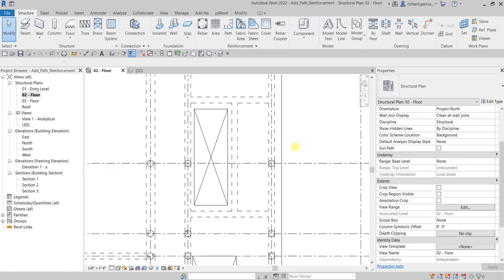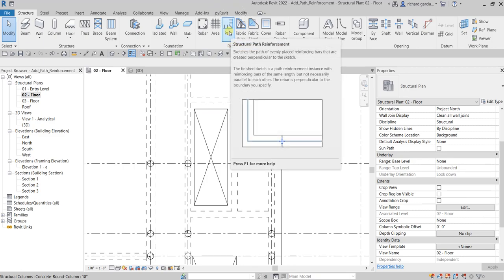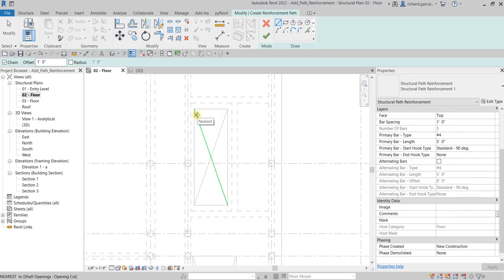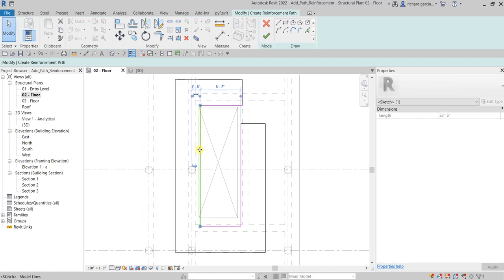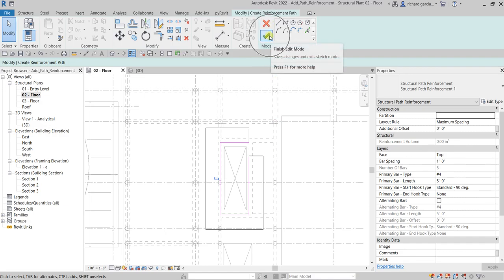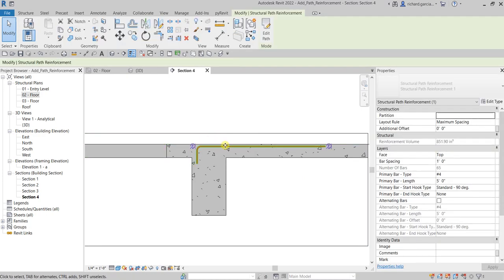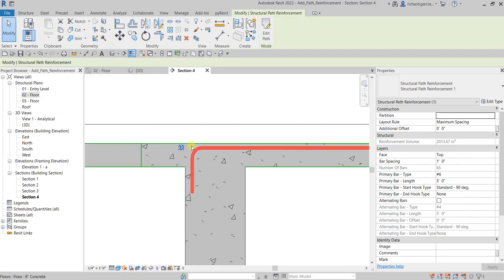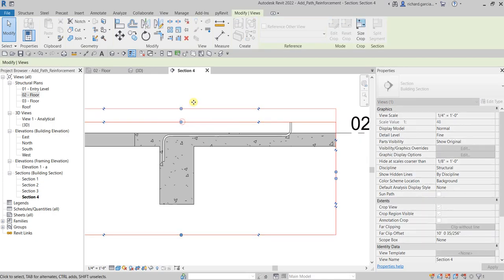REVIT STRUCTURE 2022 LESSON 28: ADDING PATH REINFORCEMENT